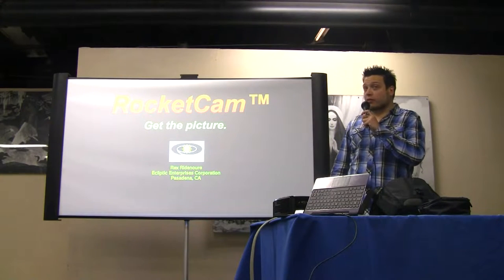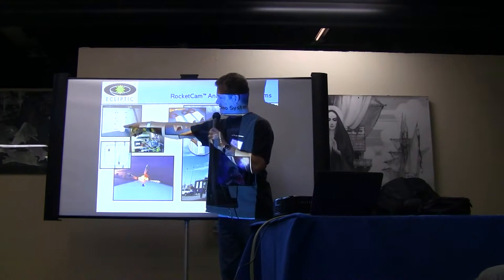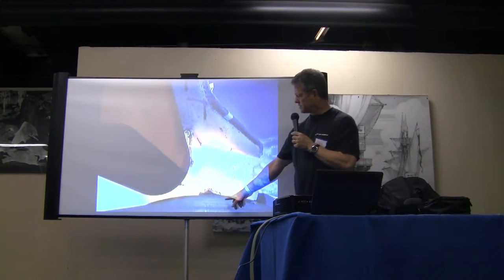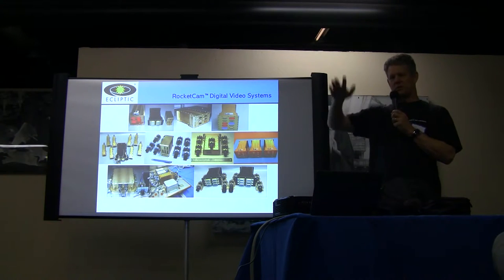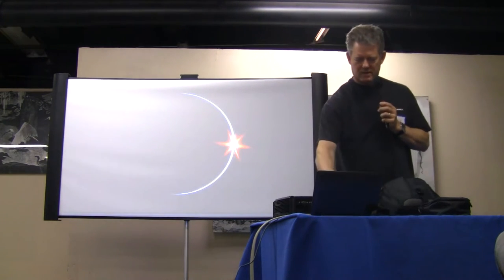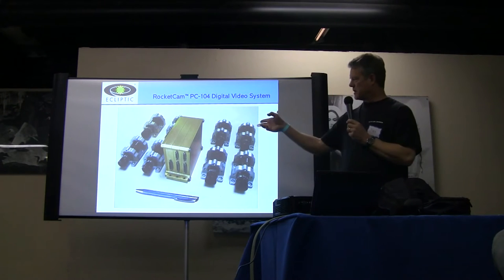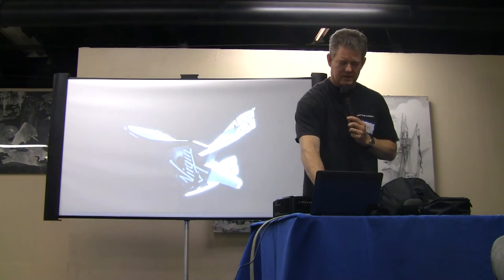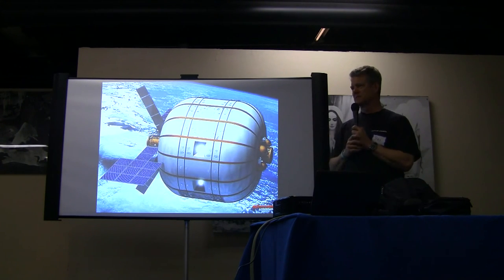BIL 2012 - Rex Ridenoure - Space stage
Rex Ridenoure speaks on taking pictures and video with the RocketCam.